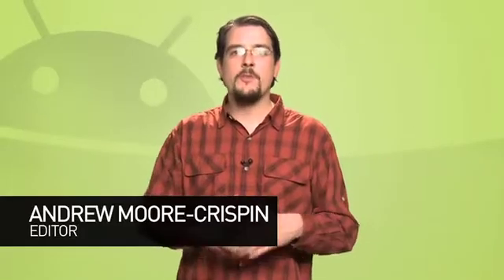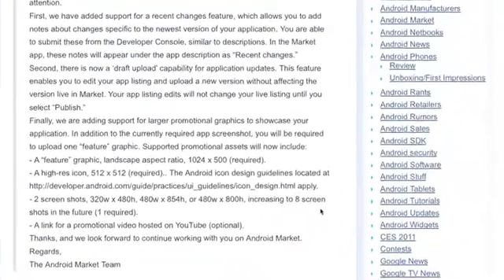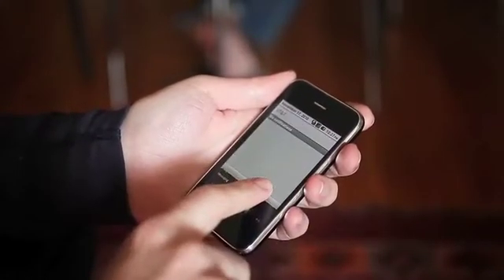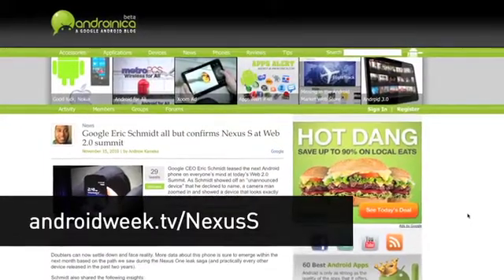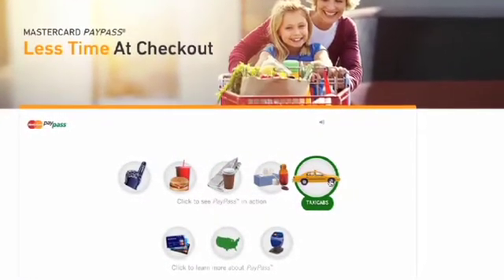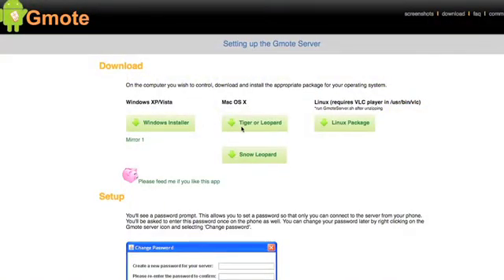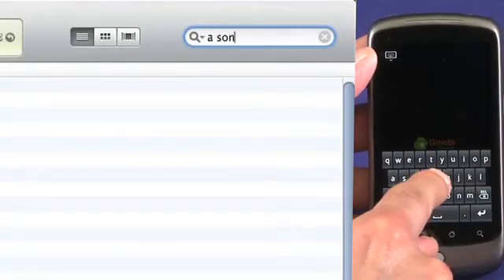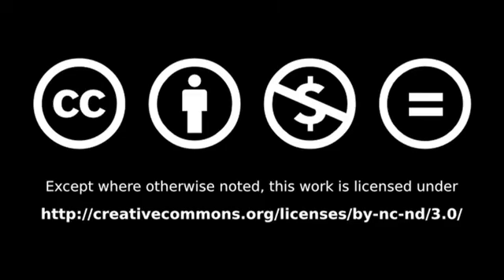A new Android Market, Android on your iPhone & the Nexus S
The Android Weekly pilot episode, shot at the tail-end of 2010 and posted here for your edification. We take a look at (then) new requirements for Android Market apps, a way to shoehorn Android onto an aging iPhone 3G and the then unannounced Nexus S @ butterscotch.com